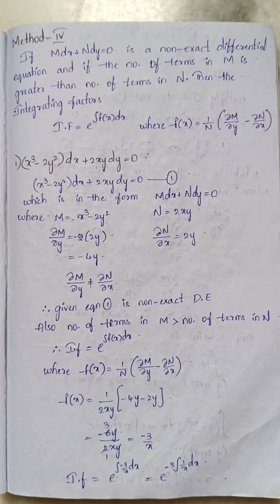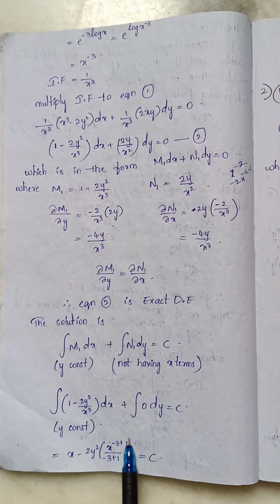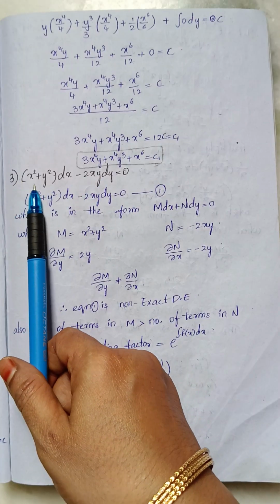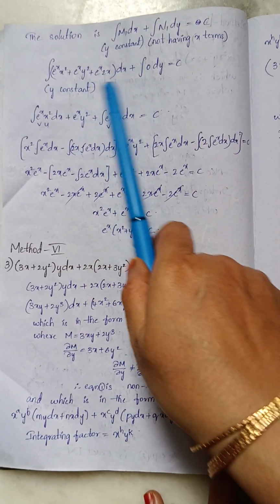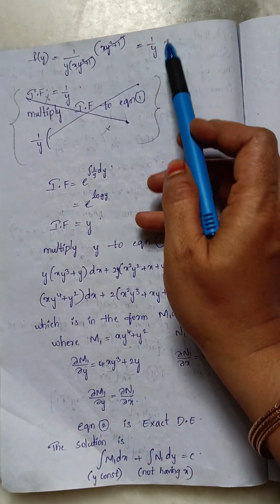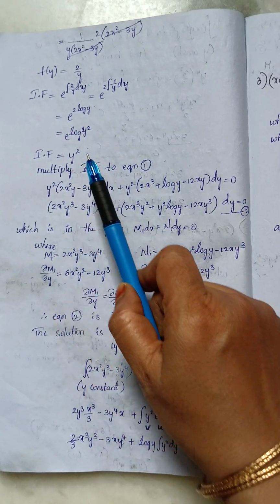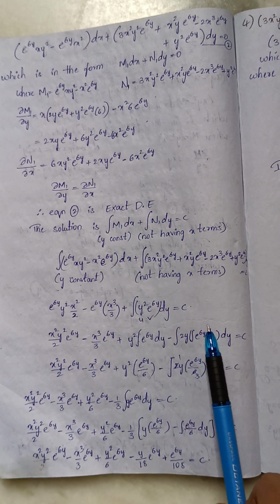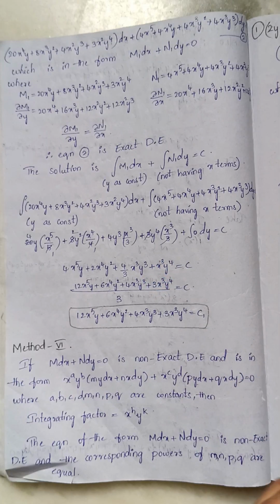Class 6:NonExactDE|No.ofTems inM greater than N|No.ofTerms inN greater than M|DE|bsc|maths|sem 1|ku